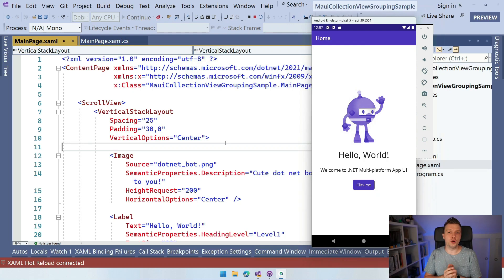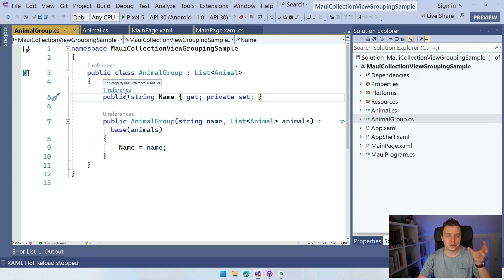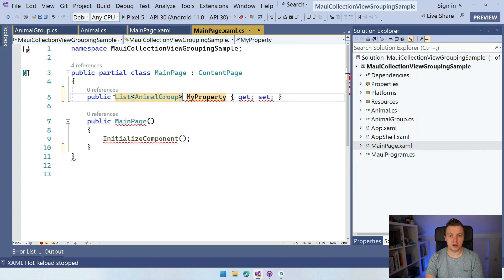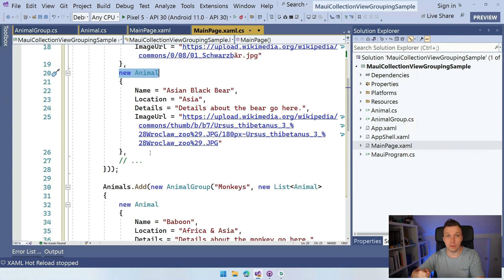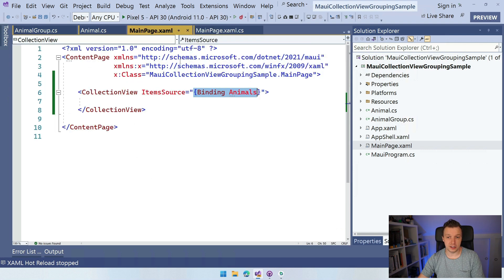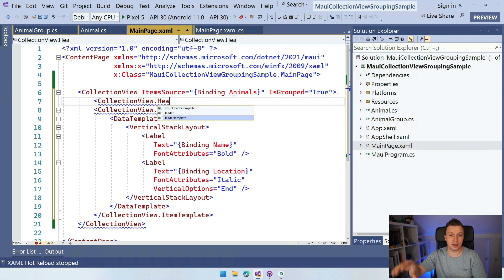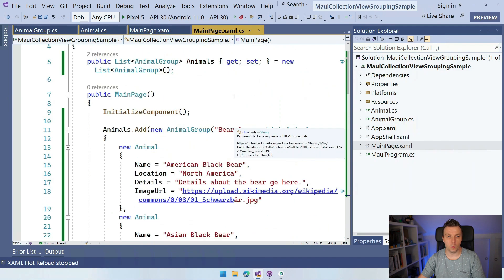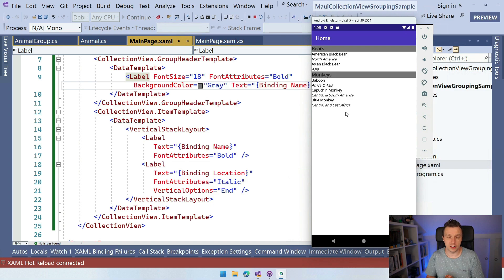.NET MAUI CollectionView Grouping: Show Groups of Data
Showing groups of data can easily be done with the CollectionView in .NET MAUI. But it helps if someone shows you how to do it the first time. That's exactly what we'll do in this video! I will walk you through setting up a CollectionView with ItemTemplate, a template for the header and setting up grouping.

⏱ Timestamps
00:00 - .NET MAUI CollectionView Grouping
00:14 - What is Grouping?
01:25 - Prepare Your Models for Grouping
06:12 - Add CollectionView ItemTemplate
07:03 - Style the Group Header
09:05 - End Result, Woohoo!
09:34 - Learn More .NET MAUI!